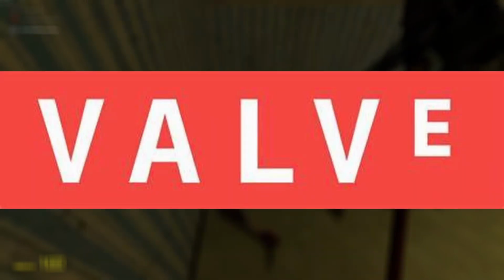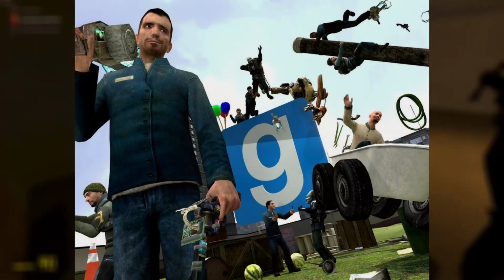Why Are Source Engine Games So Liminaly Creepy?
Back at it again with another great video on source games.